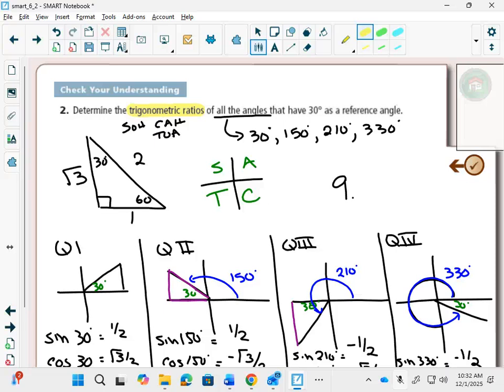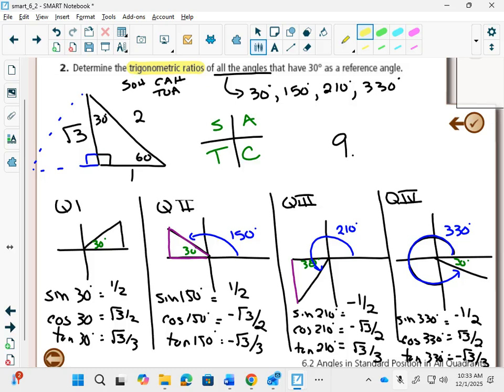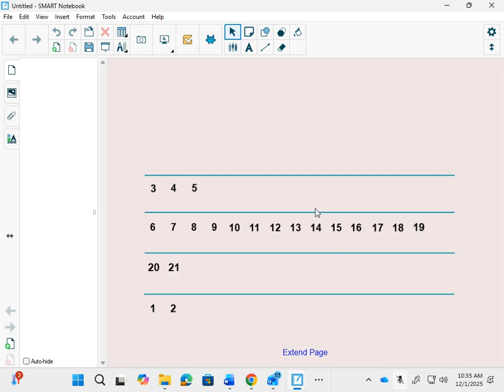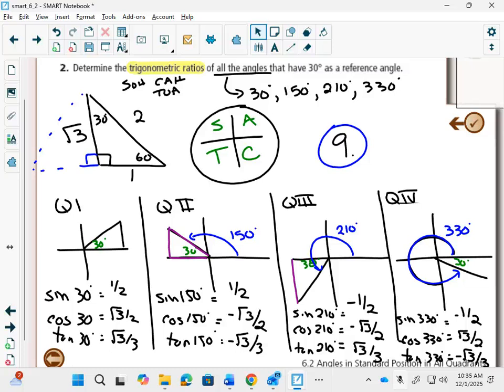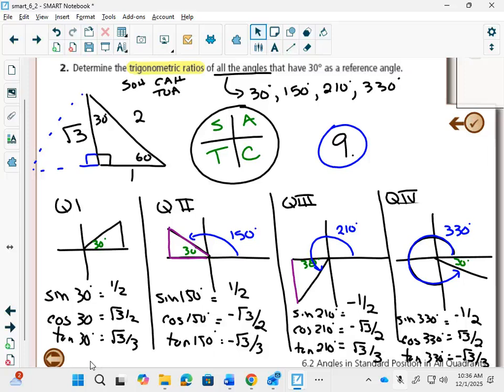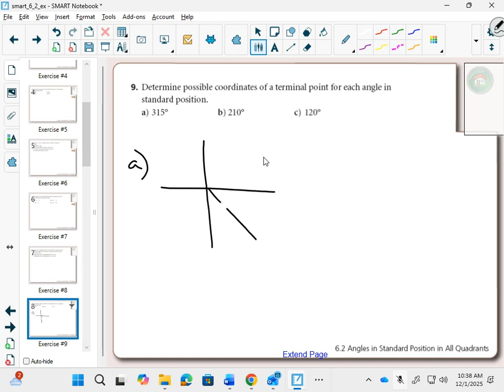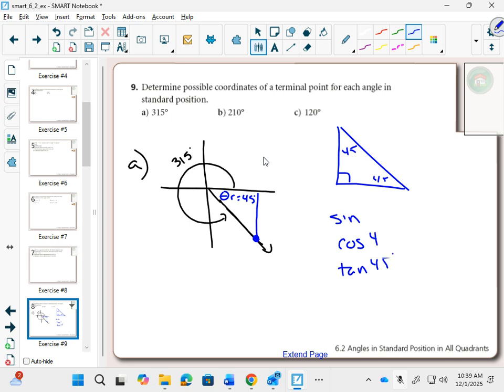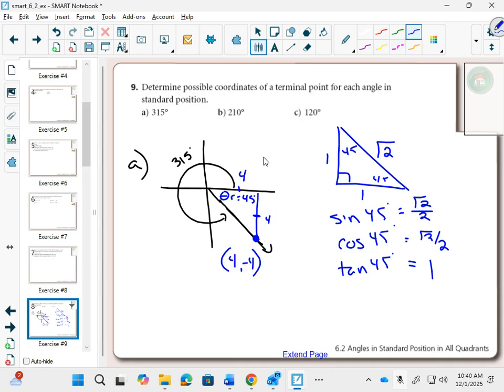30SP 6 2 Example 2